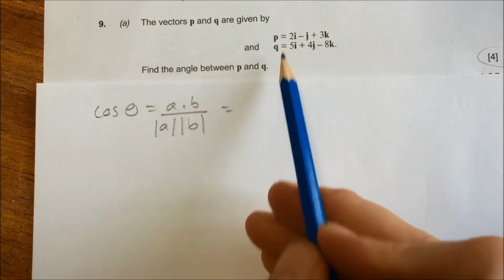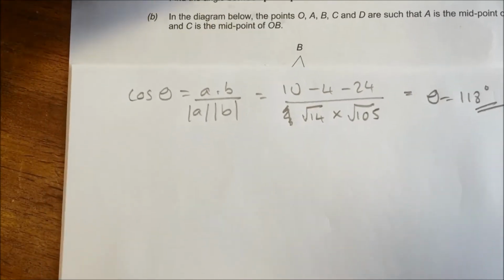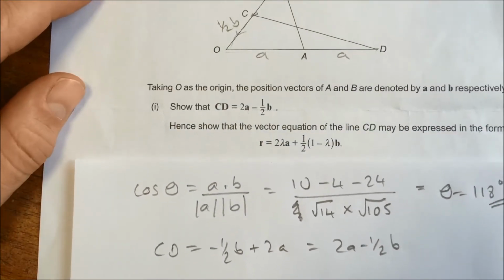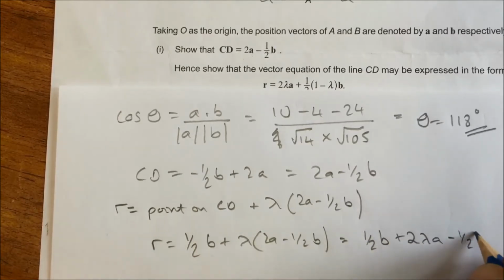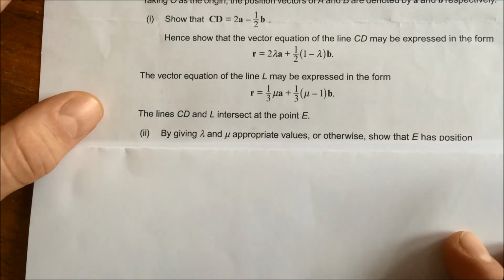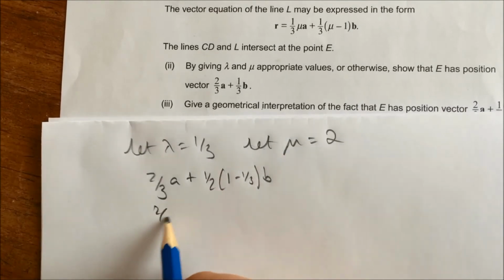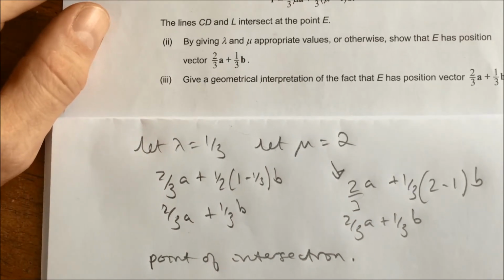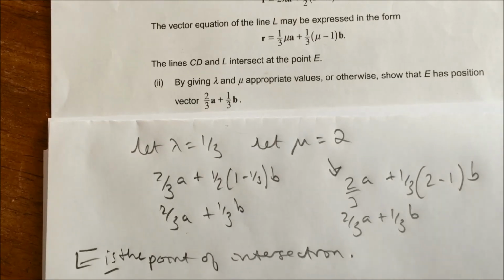C4 2014 Q9 Vectors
Vectors baby!